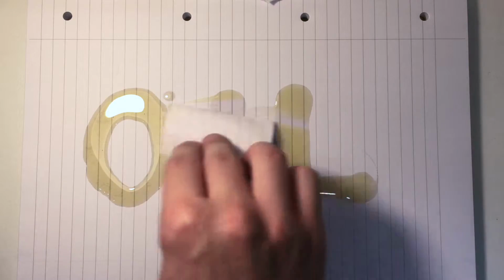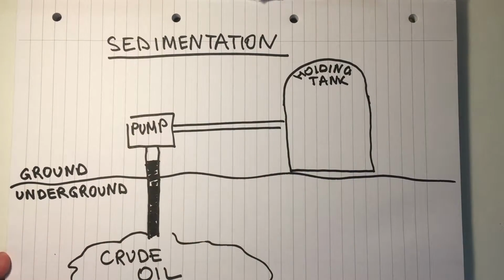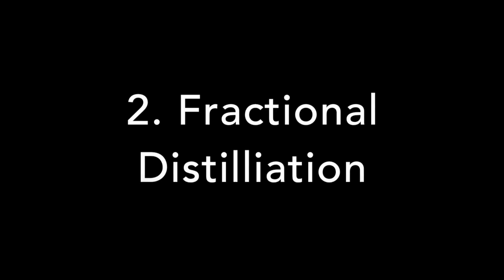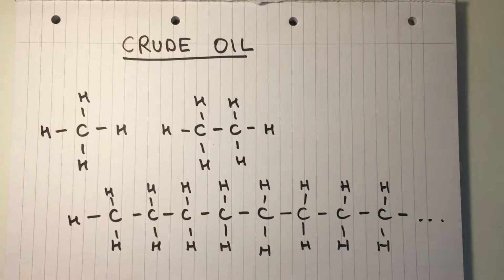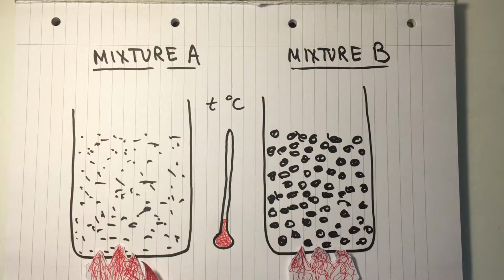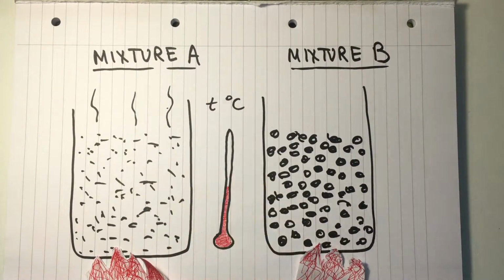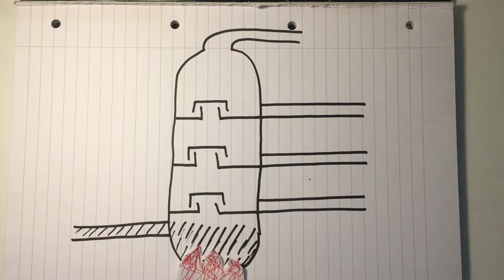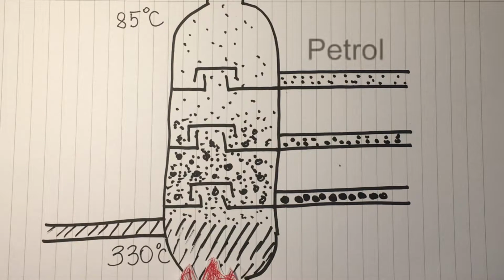How is motor oil produced?